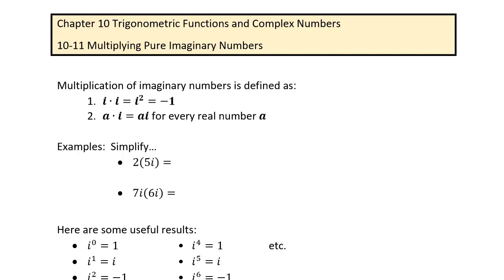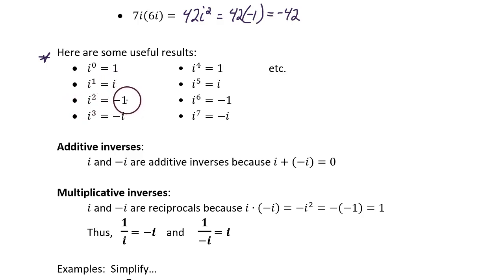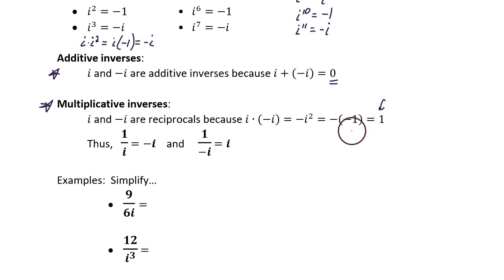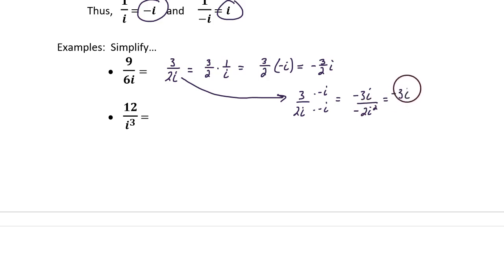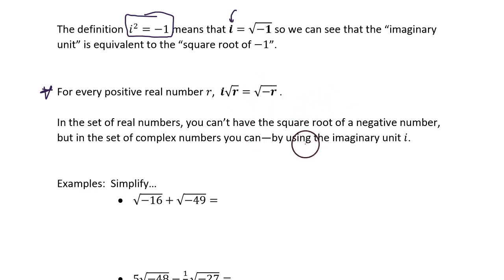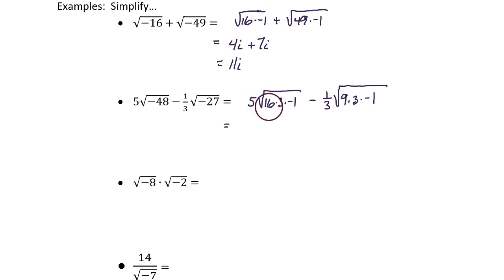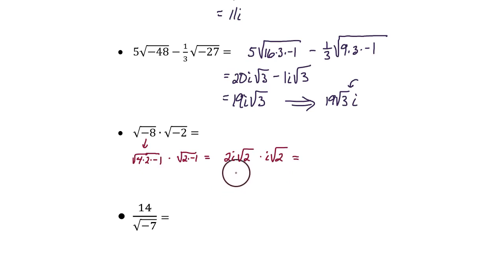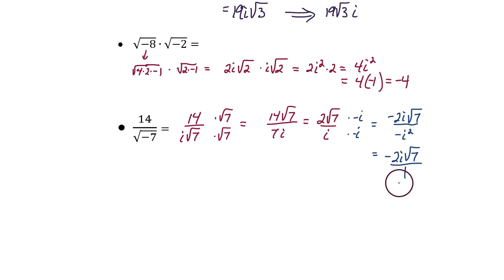10-11 Multiplying Pure Imaginary Numbers